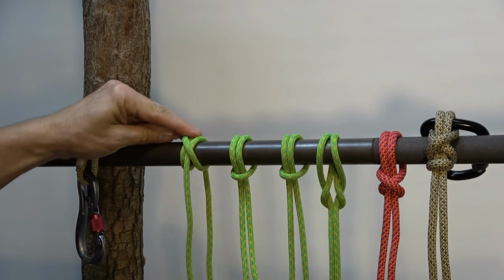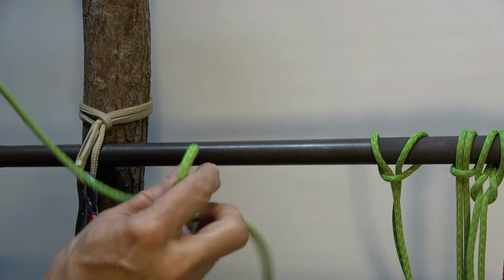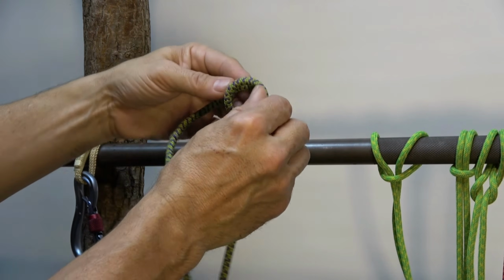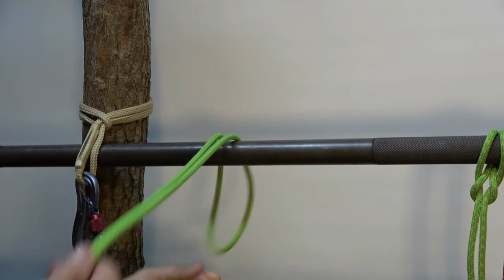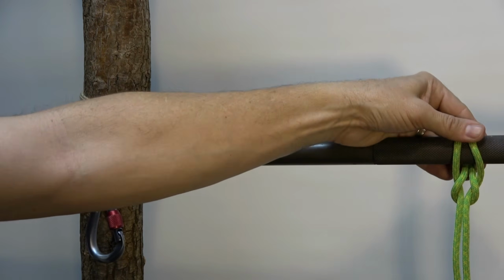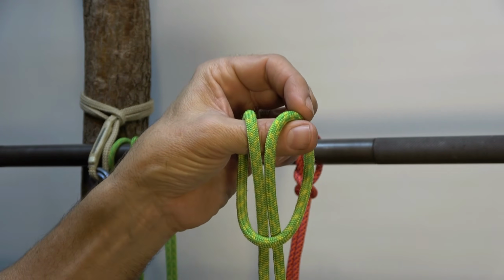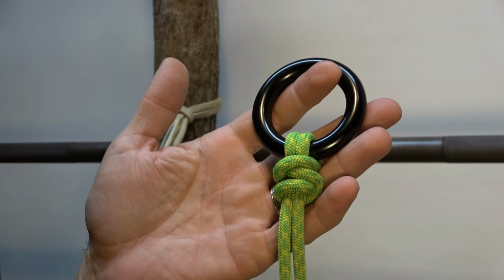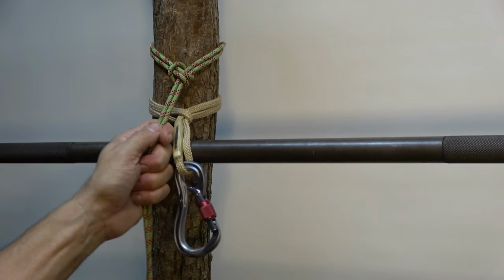Tying the Clove Hitch, Girth Hitch, Bull Hitch, "Buffalo Hitch" & more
Knot tying demonstration of a set of basic hitches, with focus on: the Clove Hitch, Girth Hitch (AKA Cow Hitch, Ring Hitch, Tag Knot, Strap Hitch, Bale Sling Hitch ABOK #1859), Bull Hitch, and introducing the "Buffalo Hitch", a Bull Hitch Variant.  Also, the "Double Girth Hitch" (AKA Double Ring Hitch, Double Tag Knot, Double Running Knot, Double Stirrup Hitch, ABOK #1126), the Running Eye (ABOK #1699), and Kellig Hitch (AKA Slingstone Hitch, ABOK #1697), with focus on Saddle Hunting and Tree Climbing Tether knots, hitches and connections.